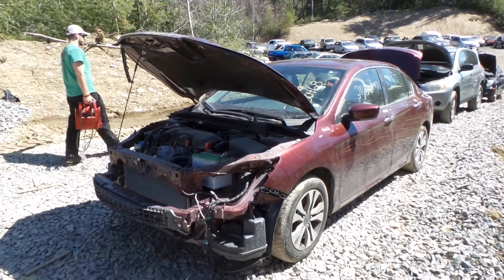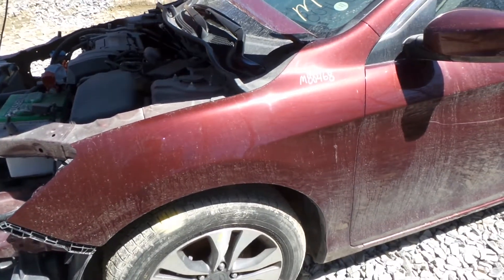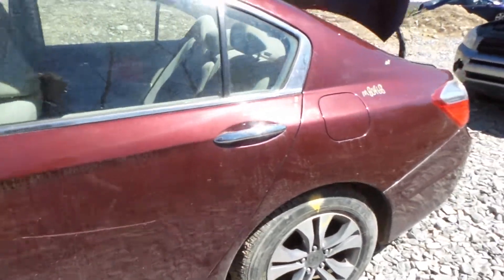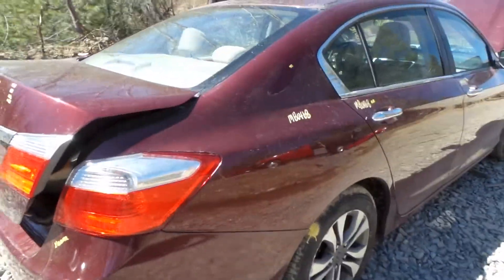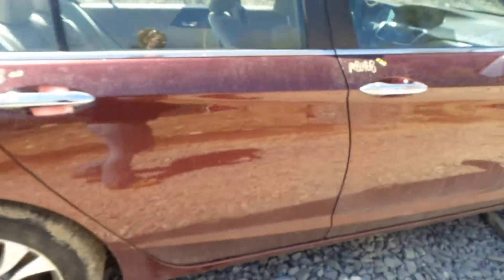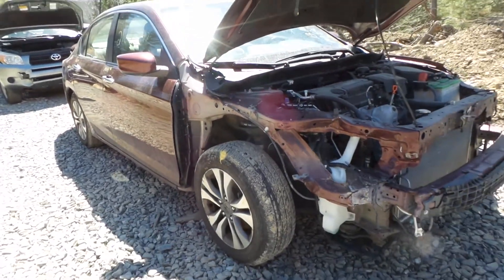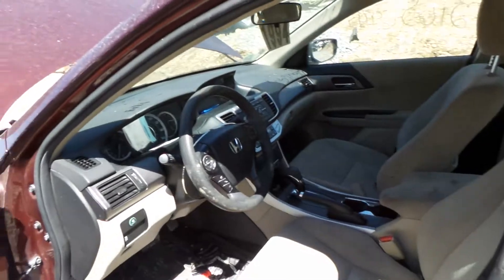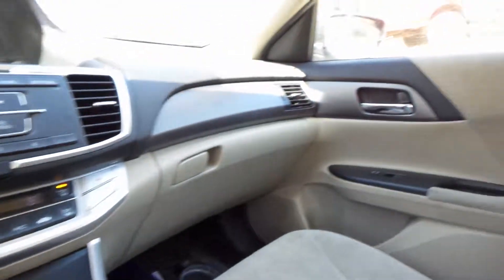Parting Out 2013 Honda Accord | Stock # M80468